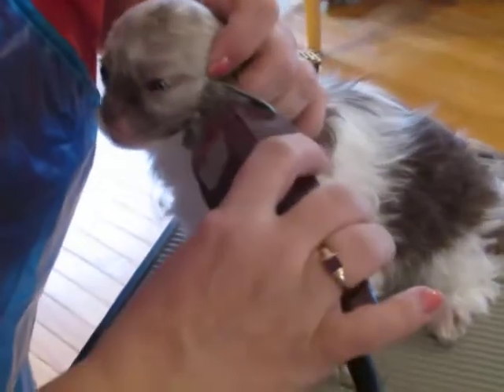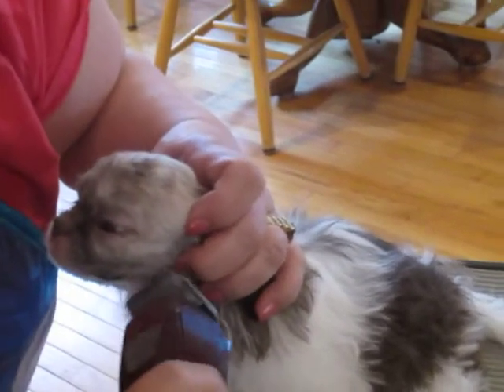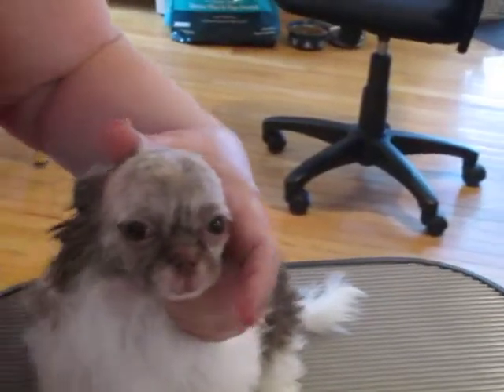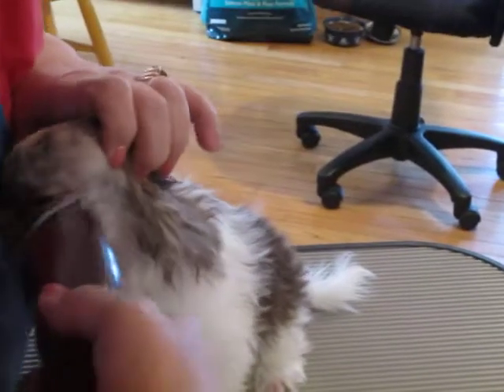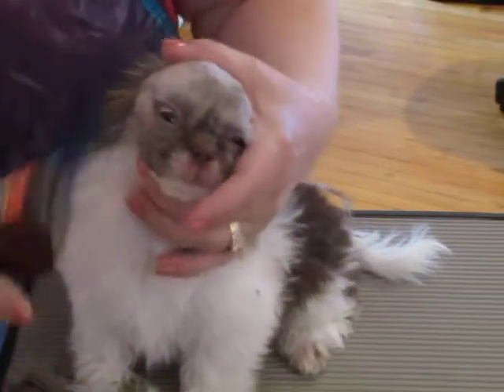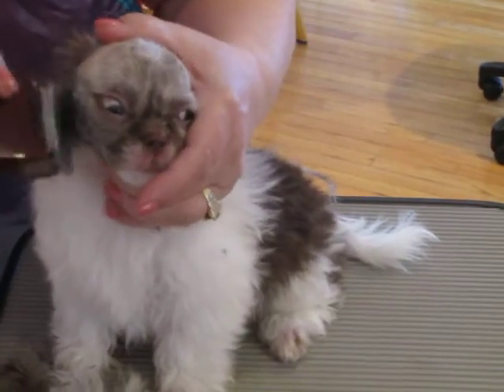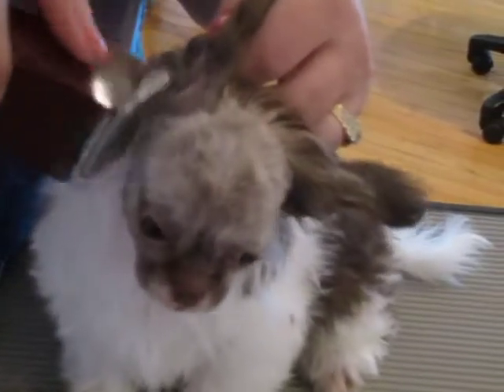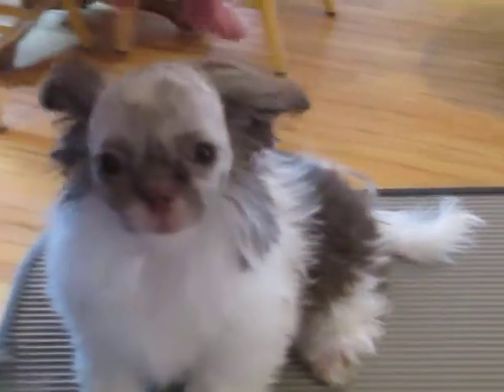2013 first haircuts 010